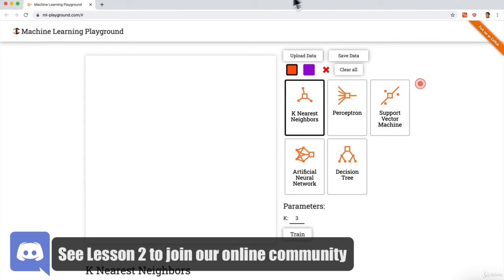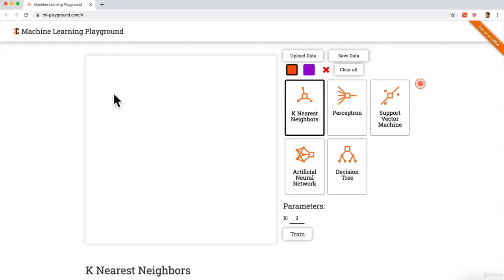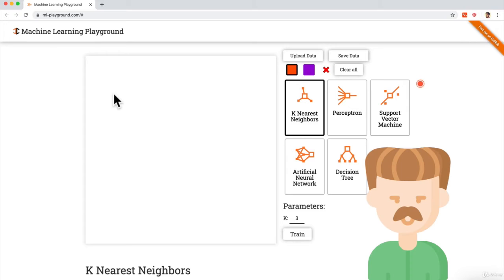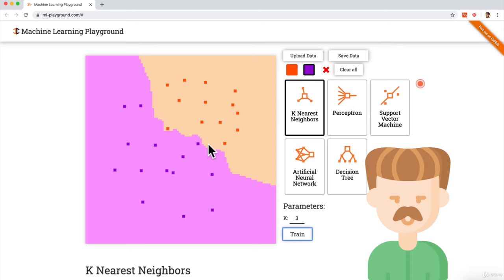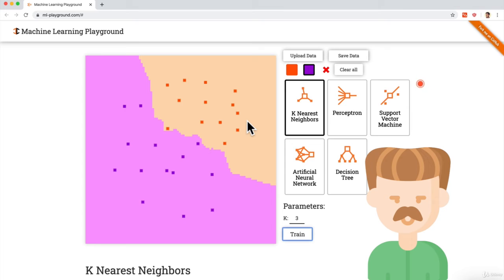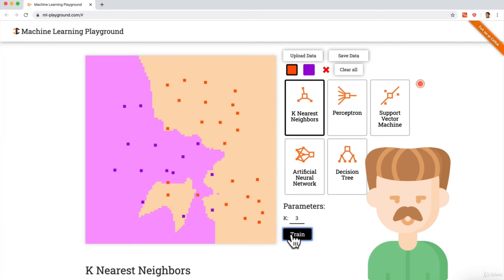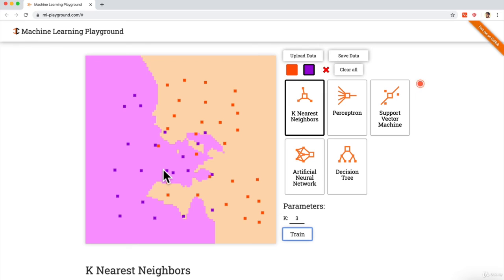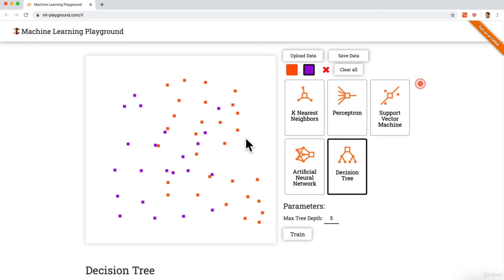Exercise YouTube Recommendation Engine